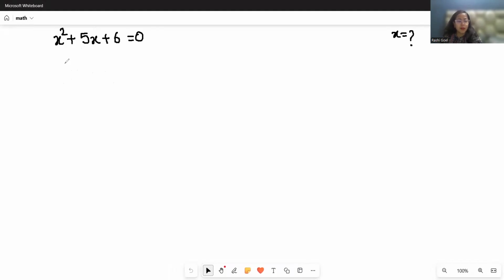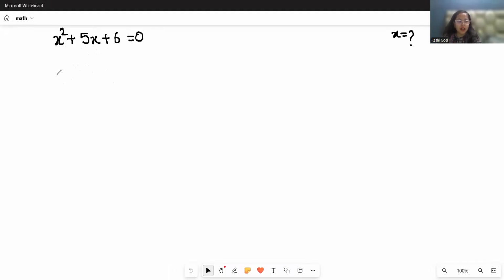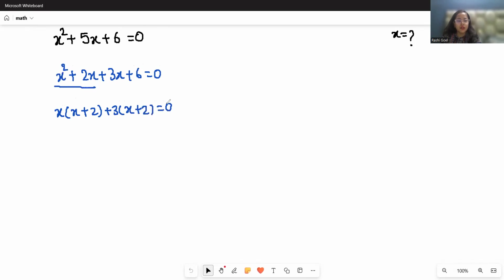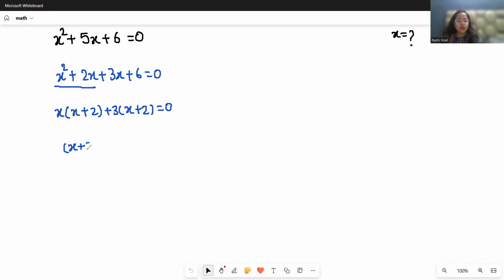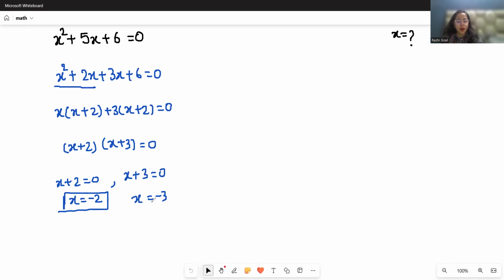Solve x^2+5x+6=0 in Seconds | Quadratic Equation Made Easy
Struggling with quadratic equations? Let's solve x^2+5x+6=0 in the easiest and fastest way!

✅ Perfect for Class 9–12 students, JEE aspirants, and Olympiad beginners
✅ Learn how to factor quadratic expressions quickly
✅ Step-by-step explanation with tricks and logic

📌 Chapters:
0:00 – Introduction
0:30 – What is a quadratic equation?
1:00 – Factorization method explained
1:12 – Final answer and quick check

anaya ki video
puzzle reasoning
anaya ka video
pochi science
math
puzzles in reasoning
puzzle solve
anaya shorts
teka teka
math puzzle
aqil
Casse tete
class 7 math
dans öğrenme
discrete mathematics
math plus
mathematics magic
maths logic
reta numerica
18 ki table ki tric
a1 adventure
amnse
math shorts
anaya wala
how to multiply fast
le frazioni
shorts
fractions
patrickjmt
reasoning
anaya ki short
teaching skills for teachers
anaya
anaya video short
maths tutor
razonamiento lógico
razonamiento matematico
razones
reasoning lecture
secret superstar hindi movie
sprouted coconut
ukri
anaya ki story
anaya wale short video
aqil
casse tete